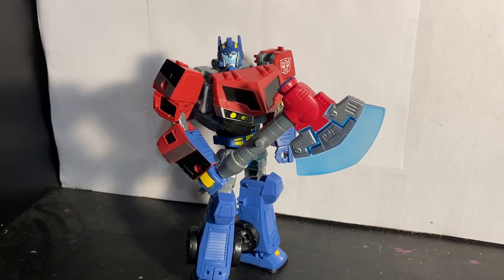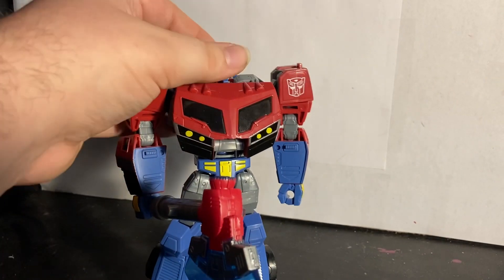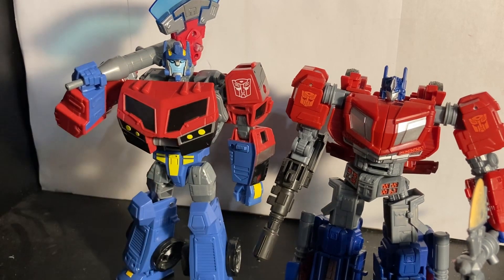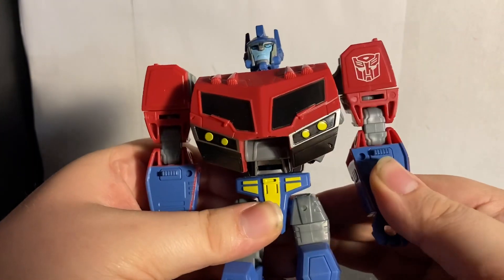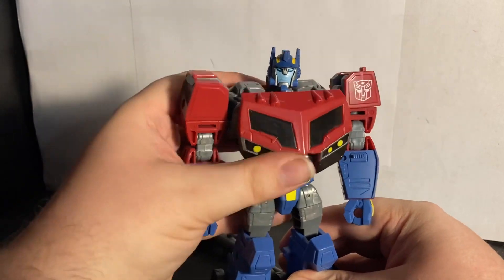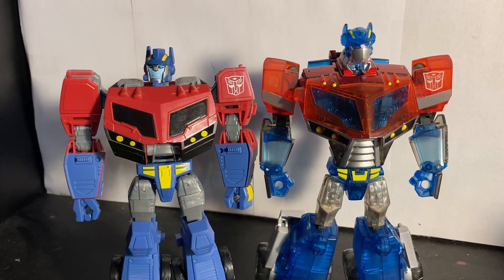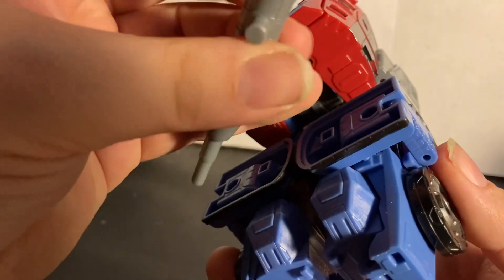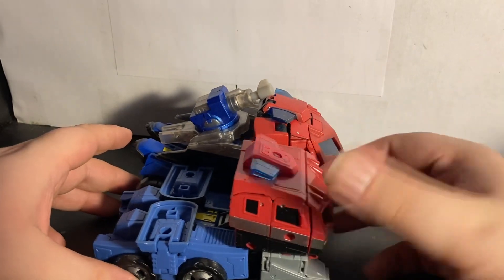LEGACY UNITED OPTIMUS PRIME (Transformers Video Review)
We take a quick look at; Transformers Legacy United Voyager Class Animated Universe Optimus Prime, Yes that is quite the mouthful.